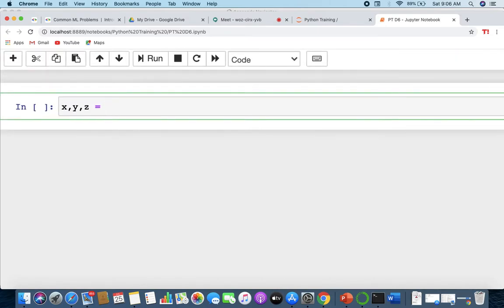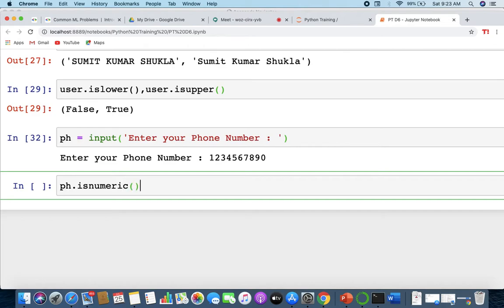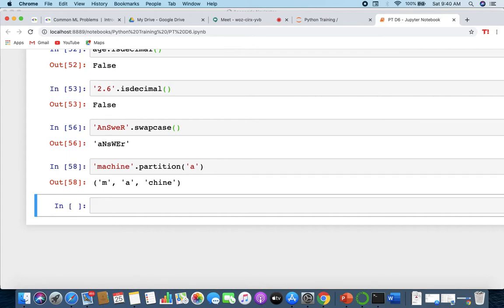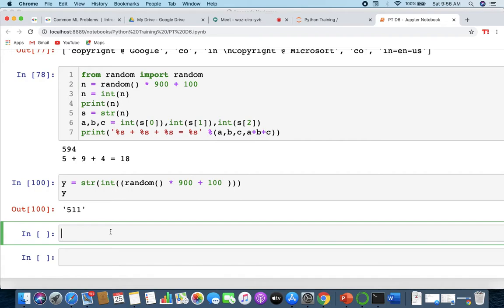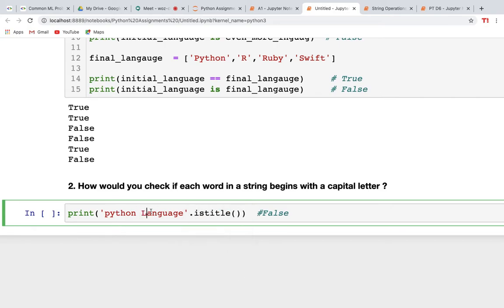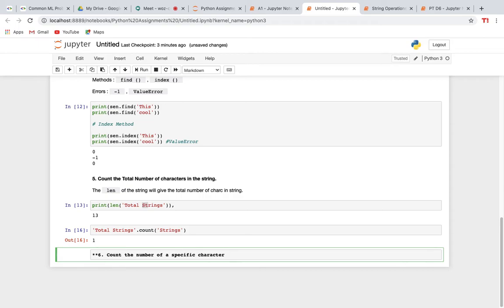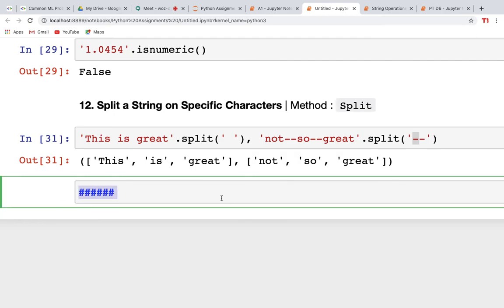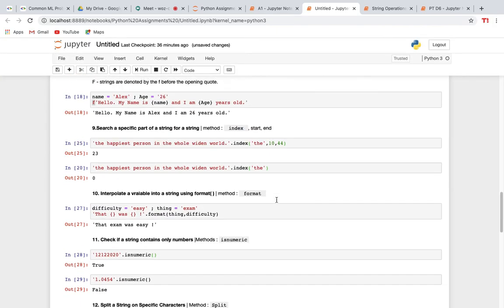Python Training | String Methods | D6